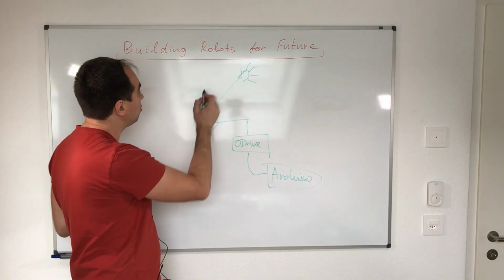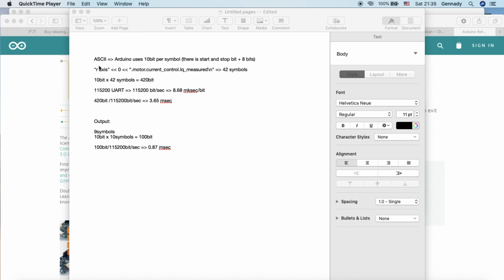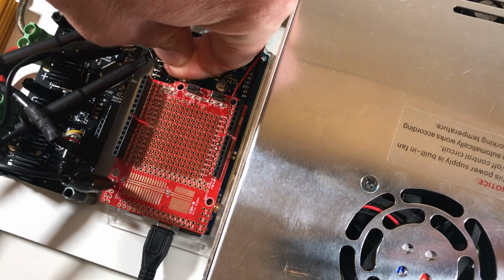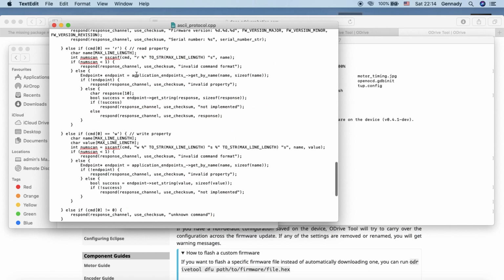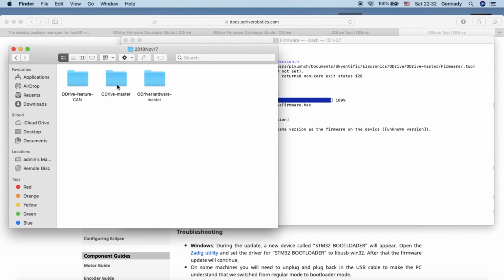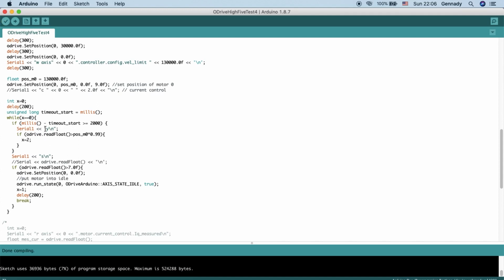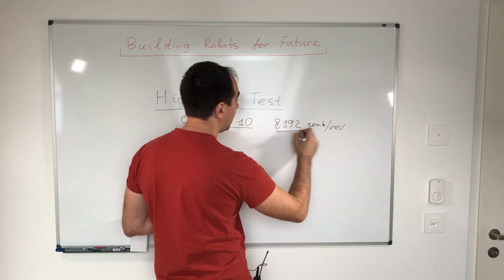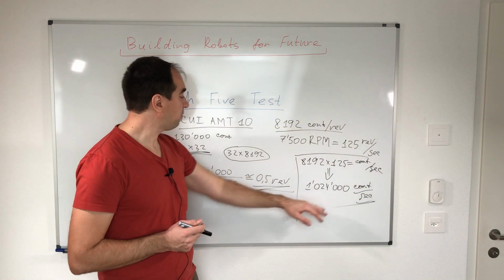Fast Force Feedback for Brushless Motor (ODrive + Arduino)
In this video I looked at the performance of the force feedback, which I implemented in the High Five Robot (check out my previous videos). During the communication between ODrive and Arduino most of the time is just taken to send the command to ODrive.I've changed the ODrive firmware to increase the communication speed by more than two times. And it works pretty well! So well that I even made some dangerous test :). Also I briefly explained how the encoder works.